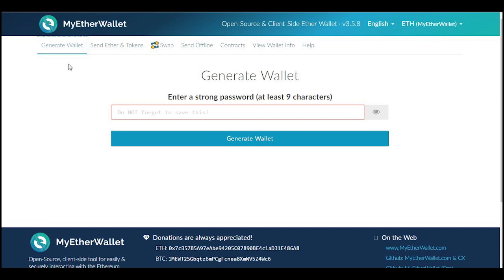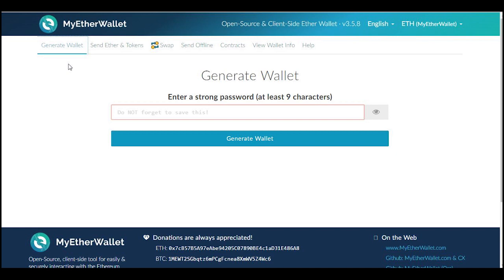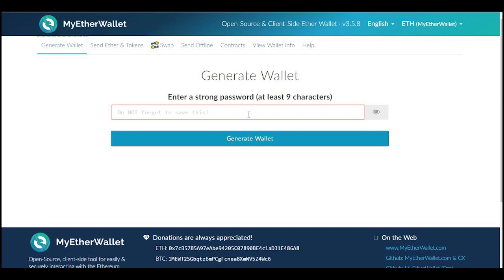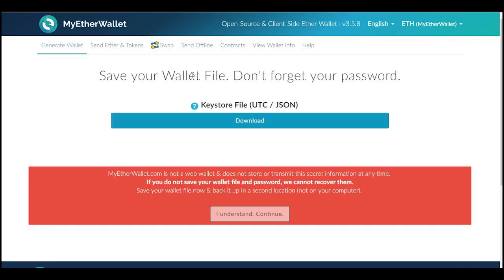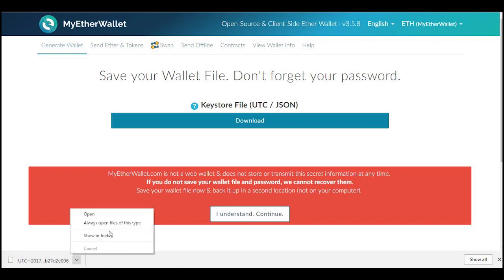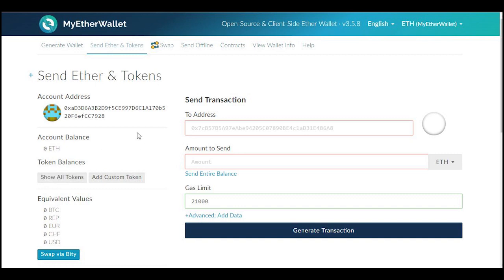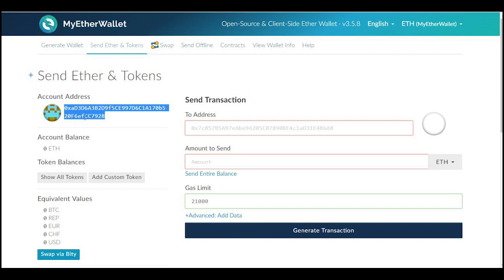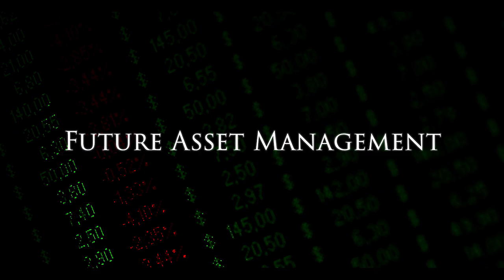My Ether Wallet - storing Iconomi and other Ethereum tokens safely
How to safely store Eth and Eth tokens (ERC20 standard) in My Ether Wallet.

Example of eth tokens MEW can store- Iconomi, Golem, Firstblood.

CANNOT store BTC or non eth tokens.

Tip addresses if you found these videos useful (spread the love so I can keep putting out free videos)

Bitcoin Address: 15DwdqGPKiG4spkdfU8YGWMbGEH1zDxmip

Ethereum Address(all Eth tokens accepted): 0x2C4D78F9d65bD52C9B54b96a637B60f25161F041